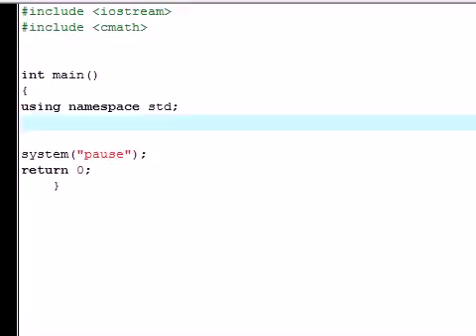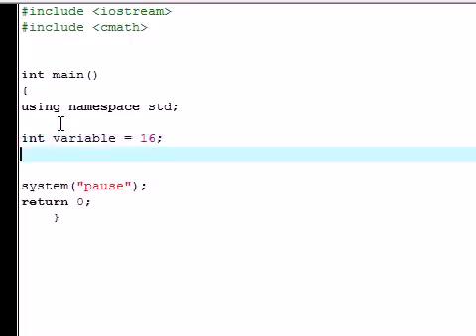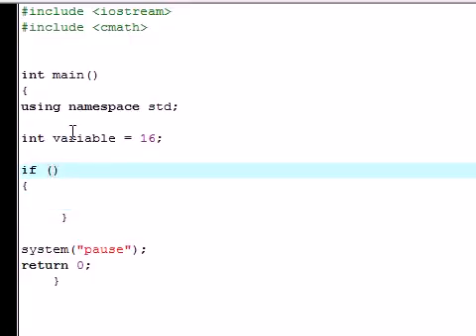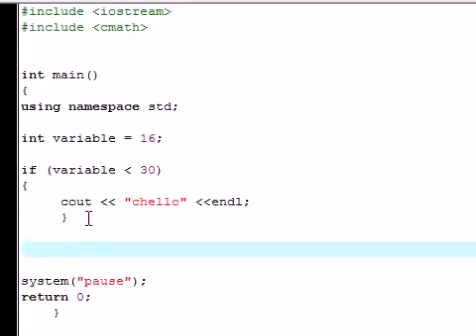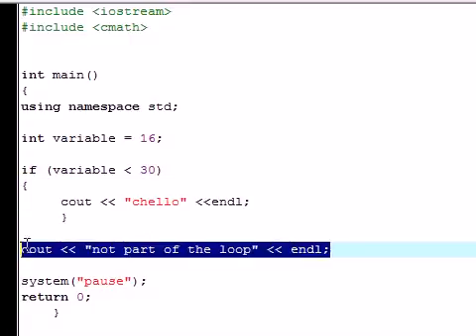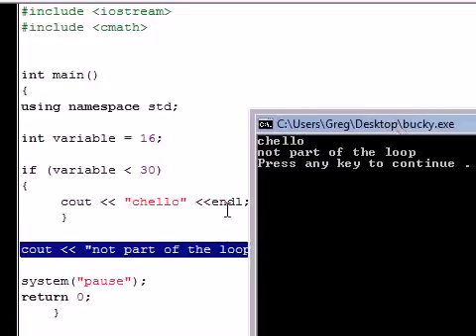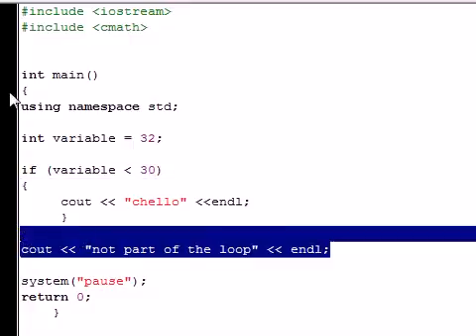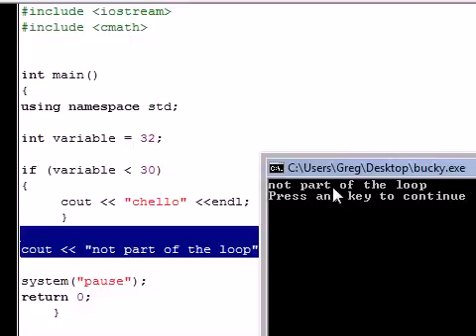C++ Tutorial - 17 - The if Statement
To get all the source code from this tutorial, visit my